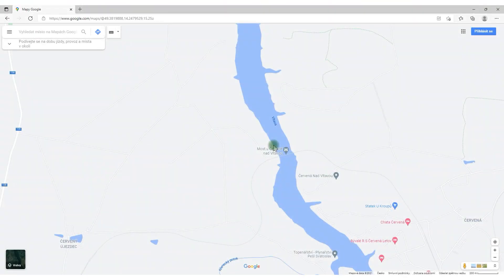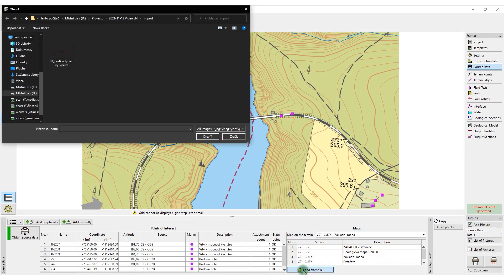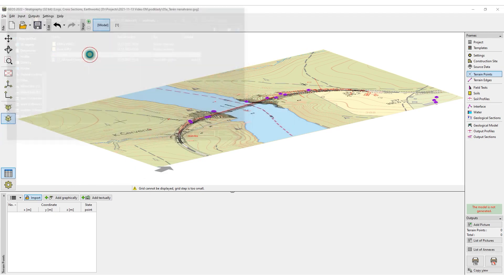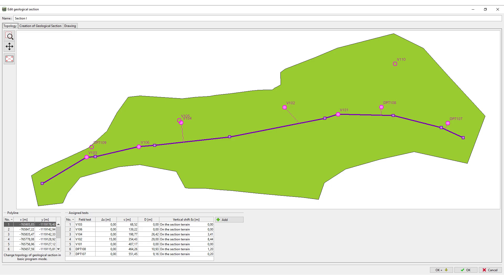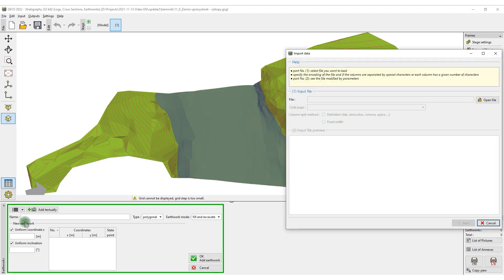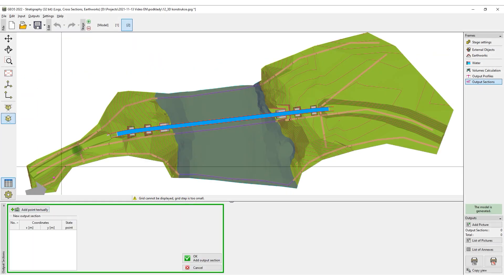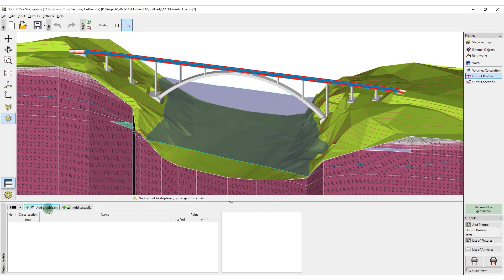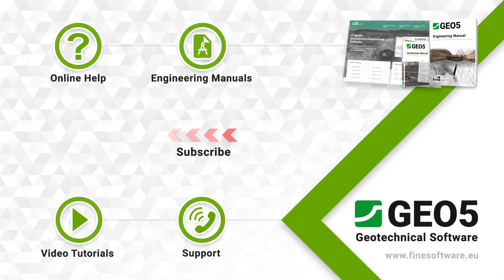GEO5 2022 and geotechnical BIM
This video introduces our concept of workflow according to geotechnical BIM standards in the GEO5 software.

GEO5 is a software suite which integrates geological data modeling with the solution of all advanced geotechnical tasks.